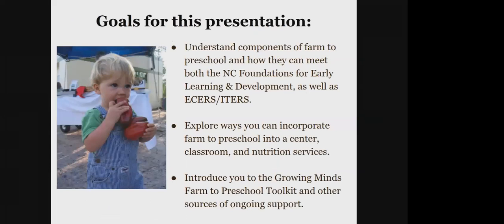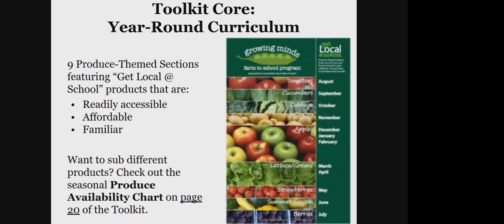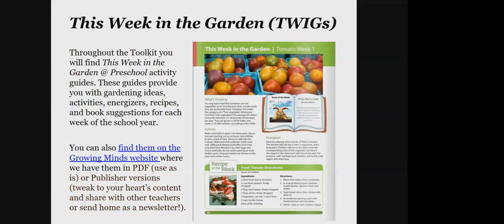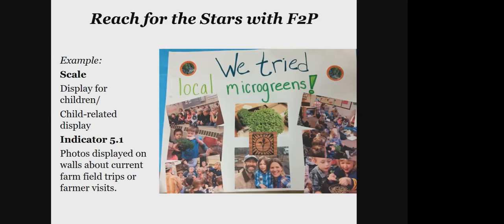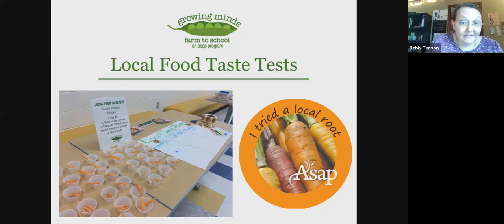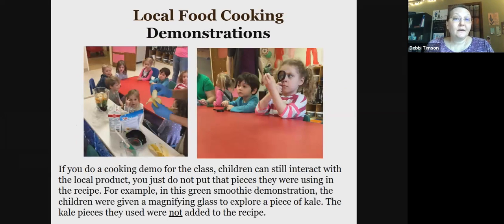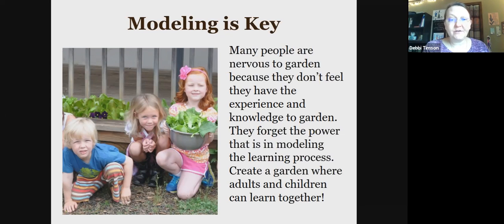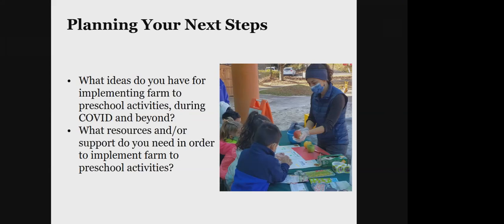How to use the Growing Minds Farm to Preschool Toolkit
This webinar, presented by Growing Minds program coordinators Gwen Hill and Debbi Timson, will introduce early care and education professionals to the core components of Farm to Preschool, as well as how to use the Growing Minds Farm to Preschool Toolkit (second edition).

- Learn how to utilize the Toolkit's core curriculum, which is divided into 9 local produce-themed units, and includes lesson plans (aligned with the NC Foundations for Early Learning), activities, book recommendations, and recipes.
- See how our lesson plans can be made into CACFP reimbursable snacks.
- Understand how the Farm to School Goes Home resources can help create connections between the classroom and families.
- Learn how Farm to Preschool activities align with the ITERS-S and ECERS-R and how Farm to Preschool can help centers achieve a high star rating.
- Get an overview of Farm to Preschool (edible gardens, farm field trips/farmer visits, local food taste tests, and local food cooking in the classroom) and tips for implementing these activities at your preschool, center, or family home.

Visit the Growing Minds website to purchase a hard copy of the Farm to Preschool Toolkit, or to download a free digital copy